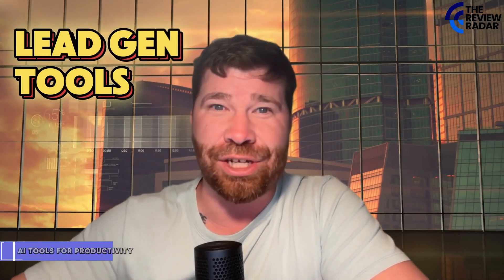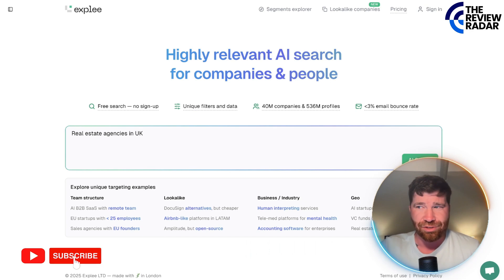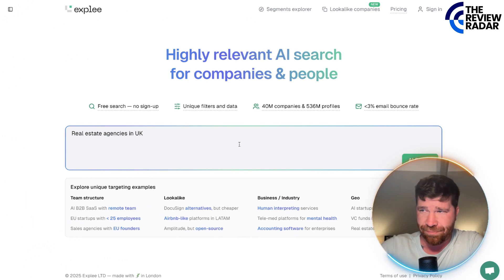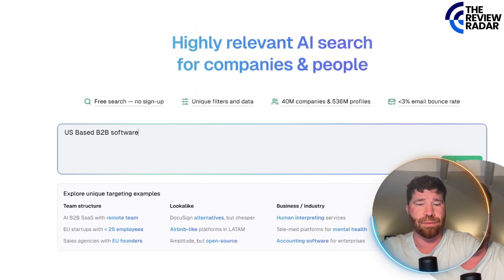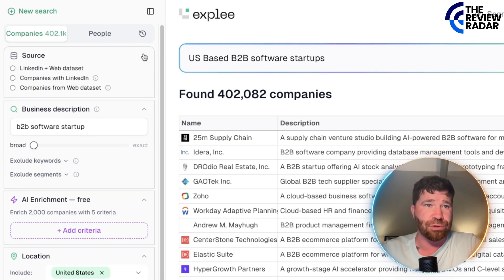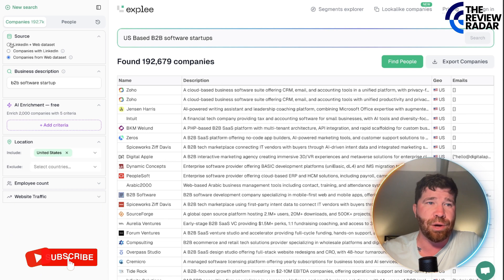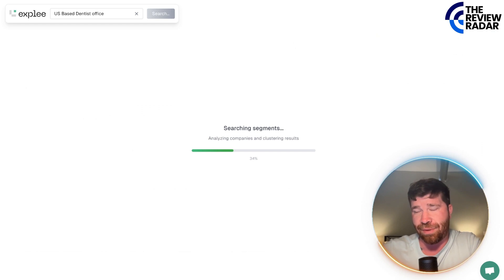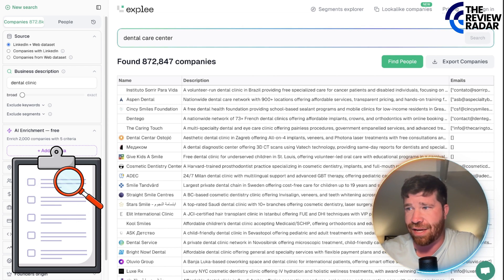AI Tools For Productivity: Stop Wasting Time On Leads!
AI Tools For Productivity | B2B Lead Generation Simplified | Verified Contacts Made Easy

Are you ready to revolutionize your workflow with cutting-edge AI tools for productivity? In this video, we introduce Xpli, the ultimate B2B lead generation tool that’s redefining how businesses find verified contacts and close deals. Here's why you don’t want to miss this:

- **Lightning-Fast Results**: Generate hundreds of verified emails and LinkedIn profiles in under a minute with just one simple search prompt.
- **No More Junk Data**: Say goodbye to useless CSVs and irrelevant contacts – Xpli uses advanced semantic search to deliver high-quality leads.
- **Simpler Than Ever**: Forget confusing dashboards and keyword tricks. Just describe what you need in plain English and watch Xpli do the magic.
- **Verified Data You Can Trust**: With a six-provider cascade and zero bounce verification, Xpli ensures only high-quality contacts make the cut.
- **Customizable Searches**: Target leads like never before with unique filters for industry, geography, growth, team structure, and more.
- **Affordable Pricing**: No monthly fees! Pay just $10 per 1,000 emails – a cost-effective alternative to subscription models like Apollo or Clay.
- **Built-In Trust Targeting**: Overcome go-to-market challenges with precision targeting capabilities that help you close deals faster.

Whether you’re searching for software startups, dental care businesses, or niche industries, Xpli's intuitive platform and unparalleled data quality will transform the way you work. Stop wasting time on outdated lead generation methods and start closing leads that convert today!

CHAPTERS:
00:00 - Intro
00:32 - Xplai Demo
04:59 - Xplai Pricing
05:35 - Final Thoughts